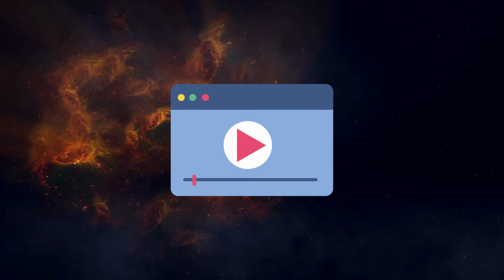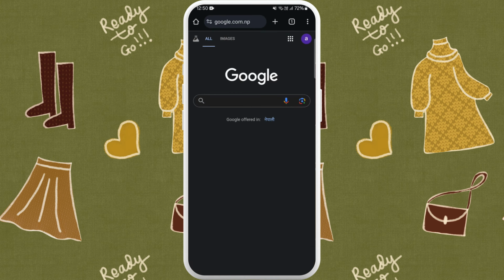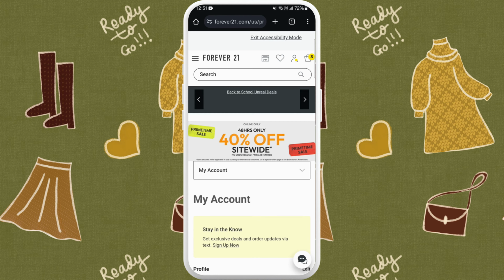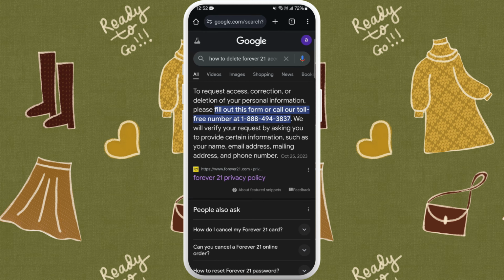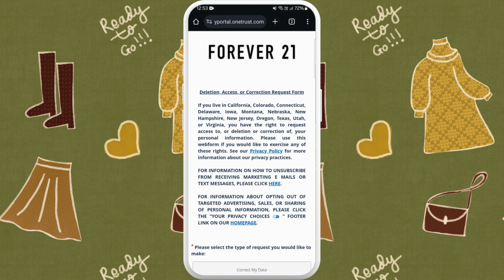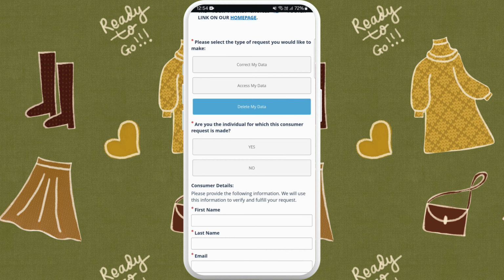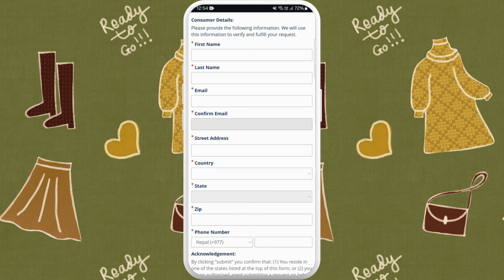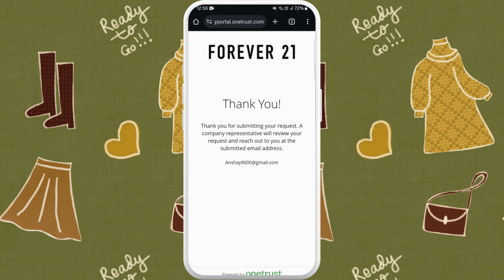How to Delete forever 21 Account 2024?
Welcome to our tutorial on how to delete your Forever 21 account! If you no longer wish to use your Forever 21 account, follow our simple steps to permanently delete it.

Join us as we guide you through the process of deleting your Forever 21 account, helping you manage your online presence with ease.